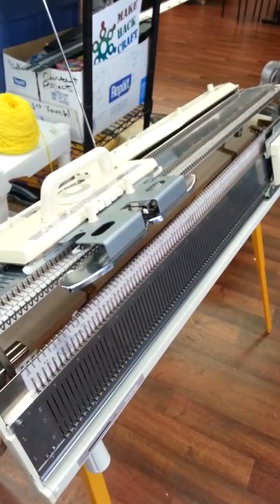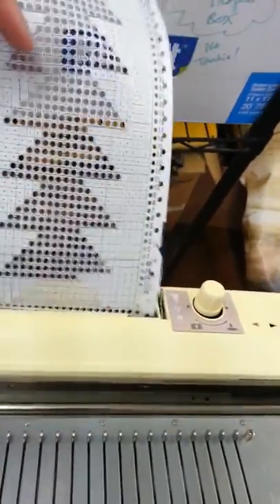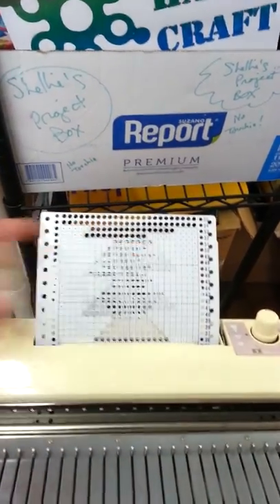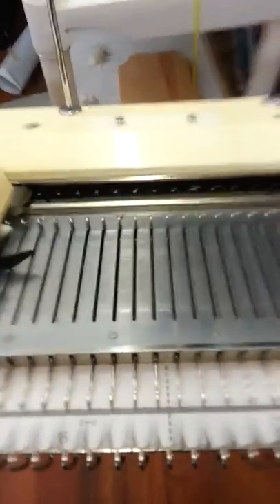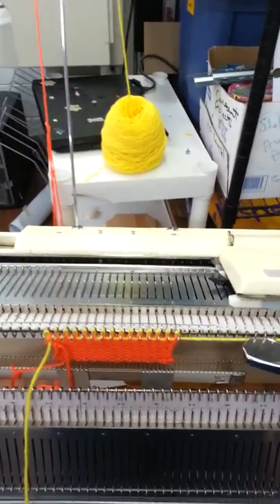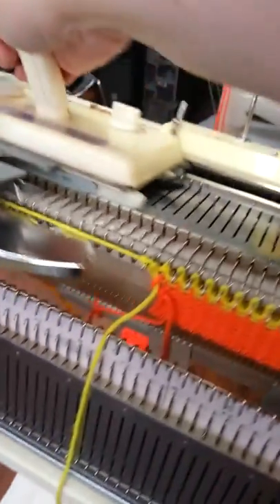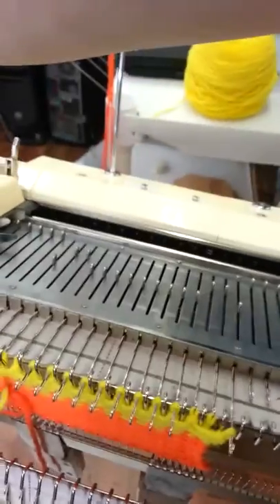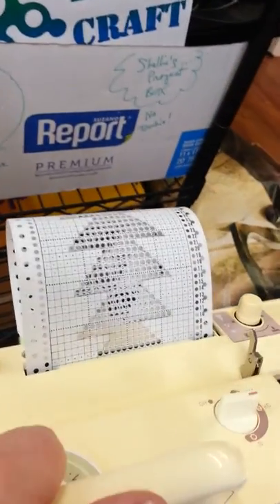Knitting machine 1